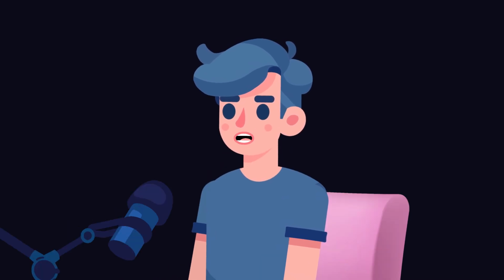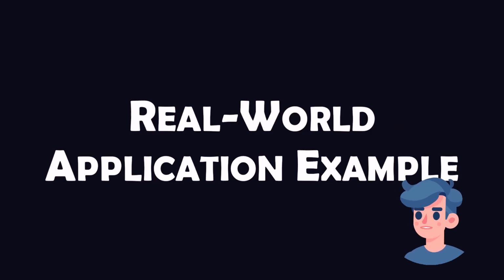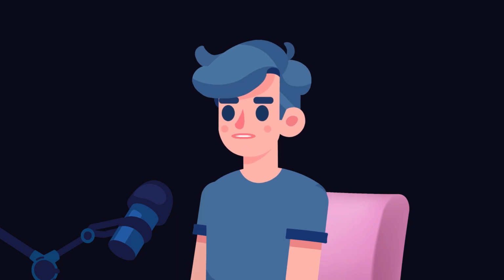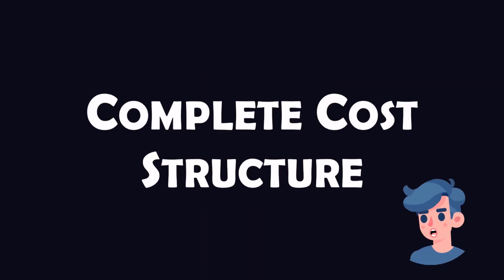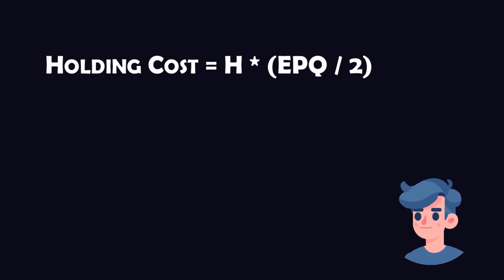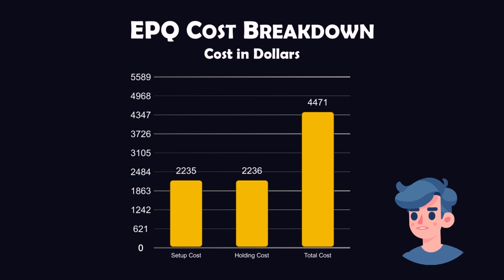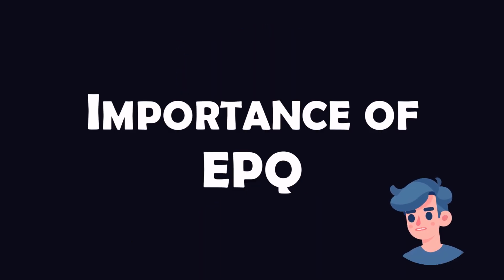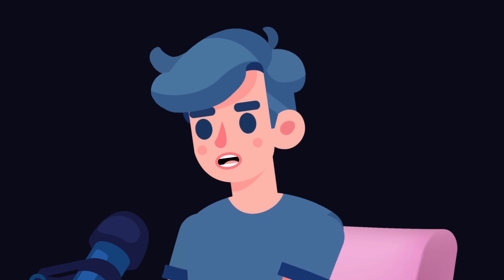Mastering Economic Production Quantity (EPQ): A Deep Dive